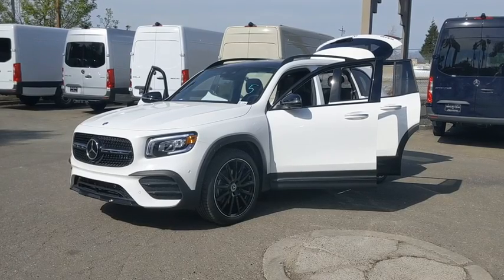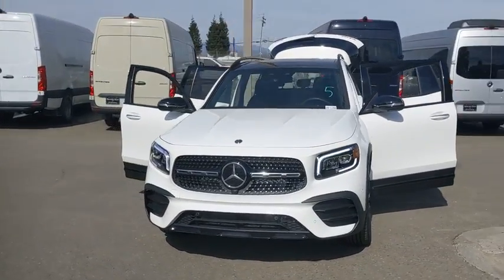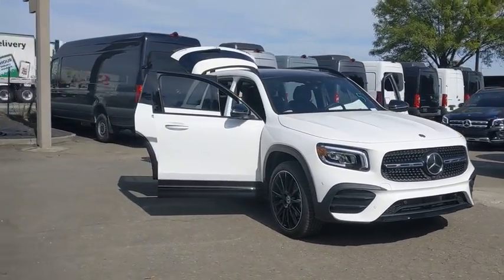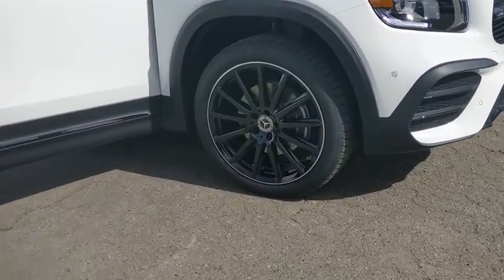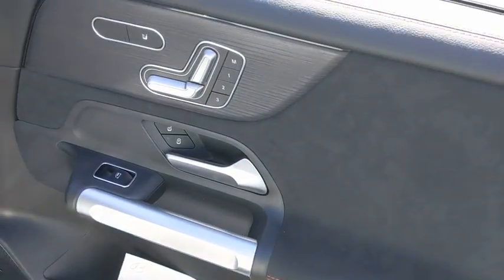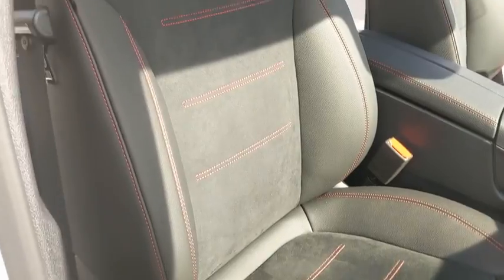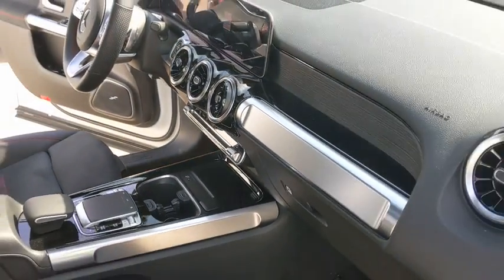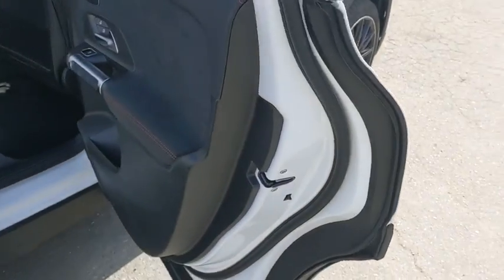2020 Mercedes-Benz GLB Pleasanton, Walnut Creek, Fremont, San Jose, Livermore, CA 20-1394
2020 Mercedes-Benz GLB
2020 Mercedes-Benz GLB GLB 250 - Stock#: 20-1394 - VIN#: W1N4M4HBXLW027297